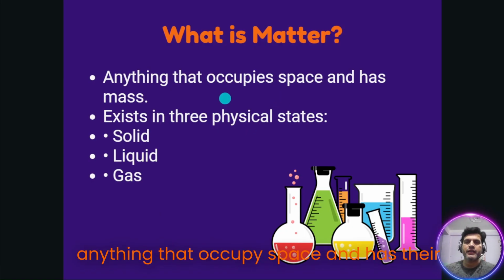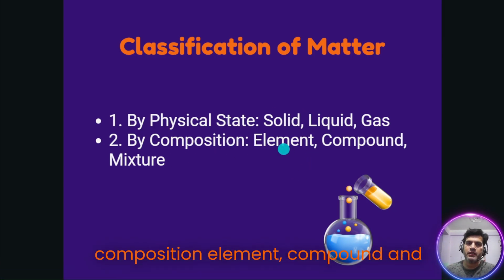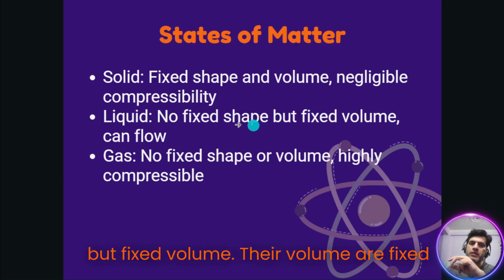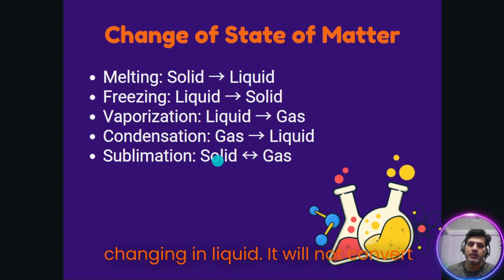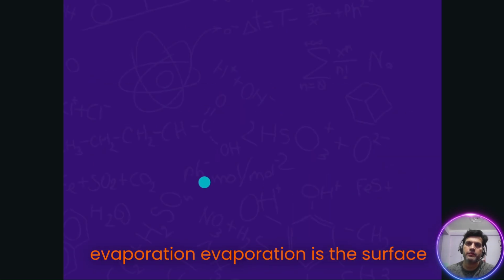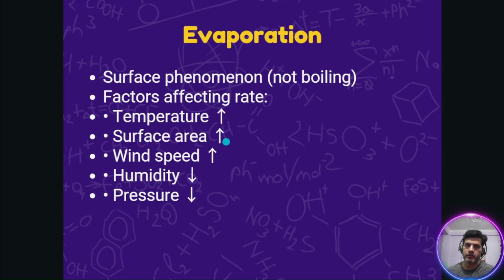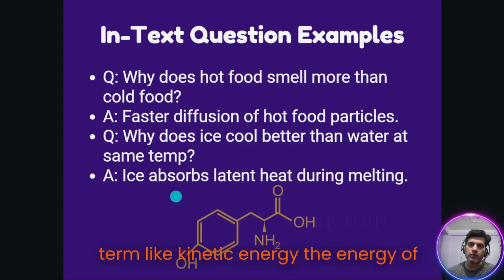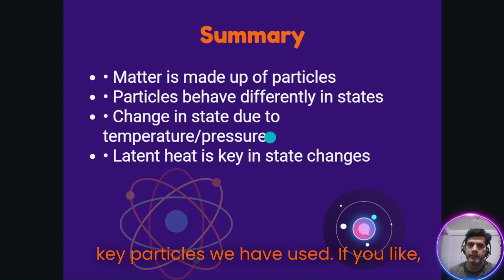Class 9 Chemistry Chapter 1 | Matter in Our Surroundings | Full Chapter Explained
📘 Class 9 Science - Chemistry Chapter 1: Matter in Our Surroundings
Welcome to Brilliance Tutor! In this video, we explain the full chapter in a simple, easy-to-understand way, perfect for CBSE Class 9 students.

Characteristics of particles

Change of State: Melting, Boiling, Sublimation

Latent Heat

Evaporation and Factors Affecting It

NCERT In-text Questions & Summary

🎯 Ideal for:

Online Learning

Exam Preparation

Concept Clarity for CBSE Class 9 Students

latent heat class 9
evaporation class 9
chemistry ncert class 9
brilliance tutor
matter in our surroundings explained

🧪 Learn Chemistry the smart way with Brilliance Tutor.